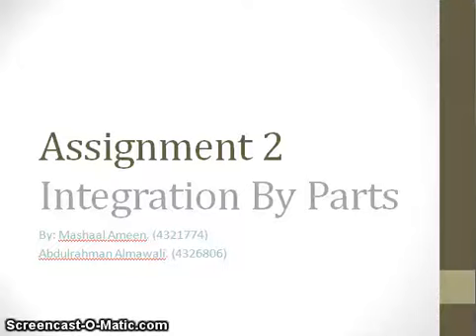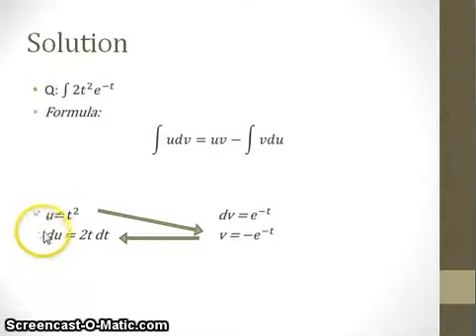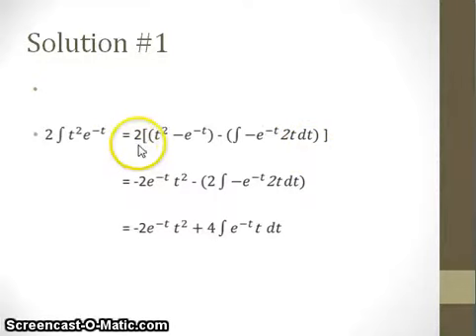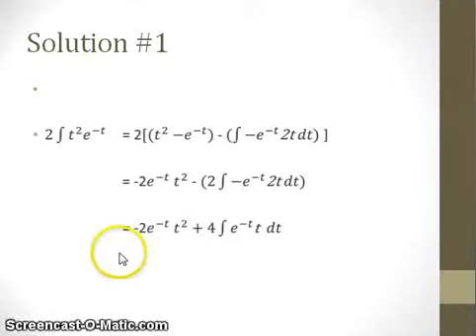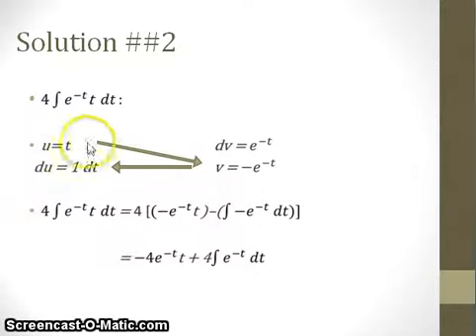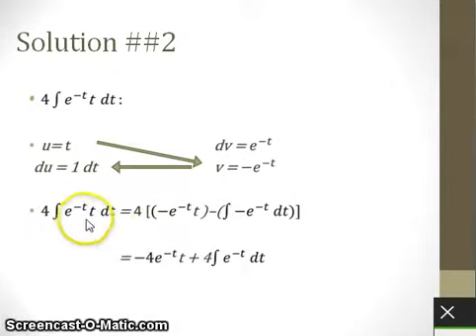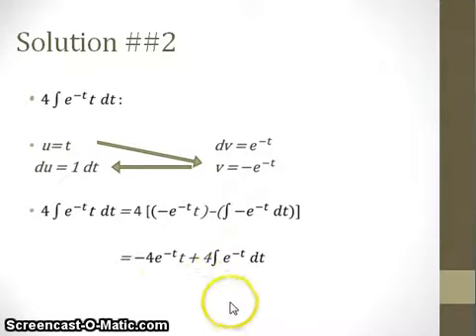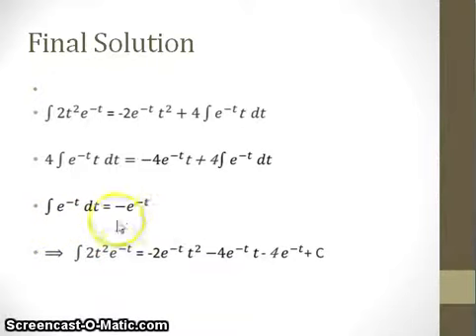Integration by parts